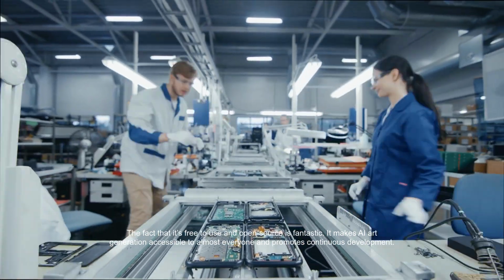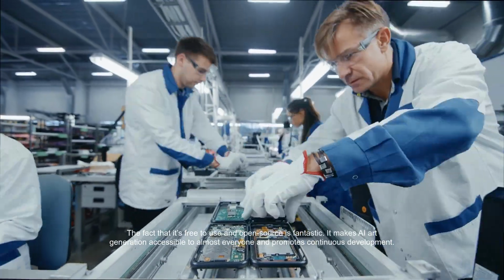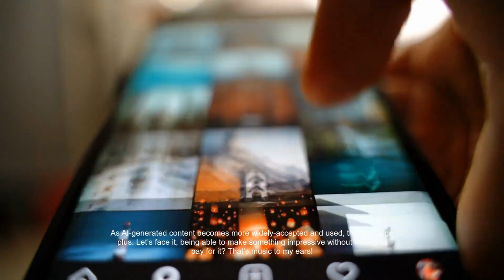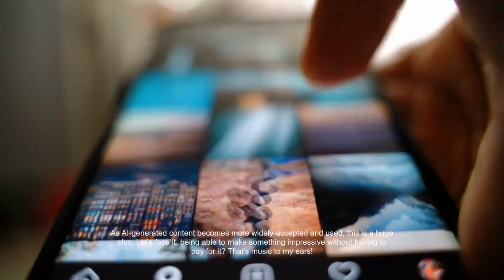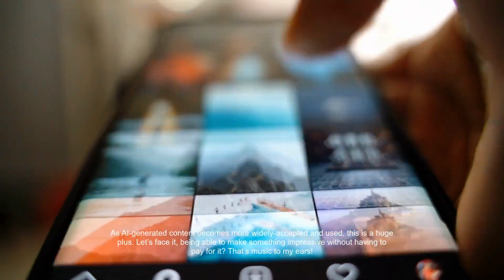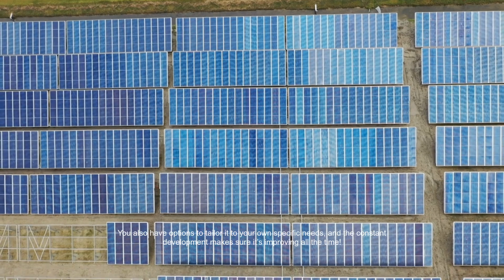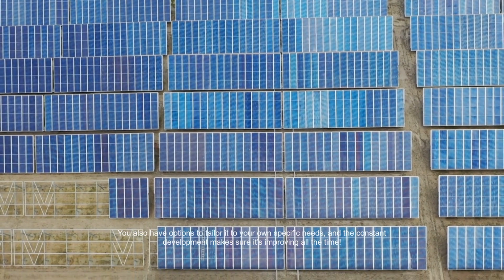Top AI Image Generators & Editors: A 2025 Deep Dive [Fotor Alternatives, Midjourney Competitors]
Hey everyone, welcome back to All About AI Tech! Today, we're diving deep into the exciting world of AI-powered image generation and editing – a field that's absolutely exploded in the last few years. We'll be covering the best AI image generators, showing you how they work, and exploring some fantastic Fotor alternatives and Midjourney competitors. We'll be looking at everything from creating stunning visuals from scratch to editing and enhancing your existing photos, including upscaling low-res images, removing backgrounds, and even generating completely new images with AI. I'm incredibly excited to show you some of the power of AI, and hopefully, you’ll be too by the end of this video. We’ll also be looking at some of the best free options available – because let's be honest, nobody likes paying for things if they don’t have to! So grab your coffee, settle in, and get ready to unlock the power of AI for your creative projects. We have a fantastic journey ahead of us, starting from understanding how this AI revolution is changing our lives and exploring the top AI image generators, including DALL-E 3, Midjourney, and much more. We'll then explore some of the incredible AI photo editing tools available, like Luminar Neo, and Fotor and its alternatives. We’ll even look at AI-powered headshots, showing you how to create a professional-quality image in minutes without hiring an expensive photographer. Finally, we'll tackle legal and ethical concerns, ensuring you’re using these amazing tools responsibly. It’s going to be an awesome ride, and I can’t wait to share this journey with you! Get ready to discover the future of image creation and editing – the power is in your hands!